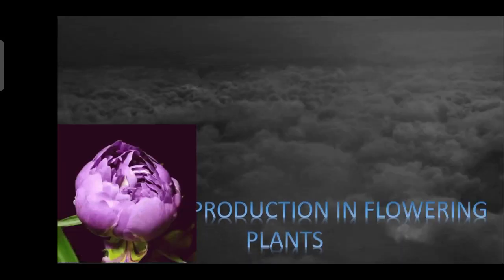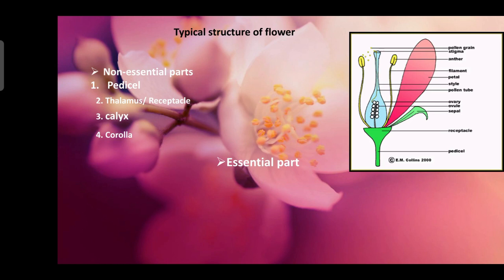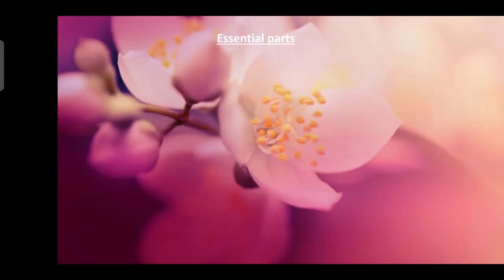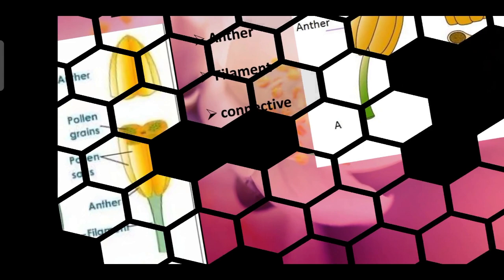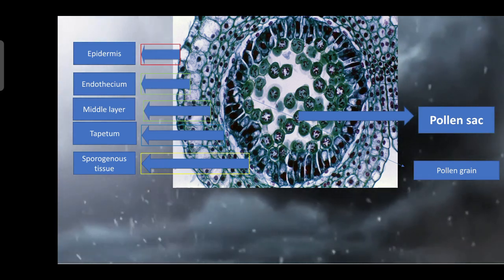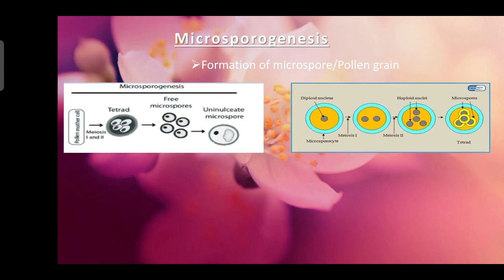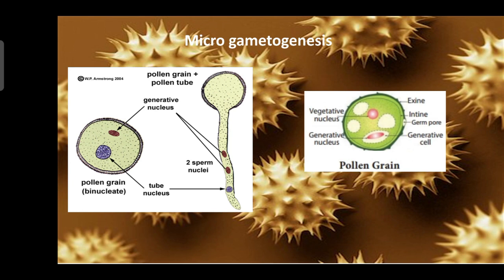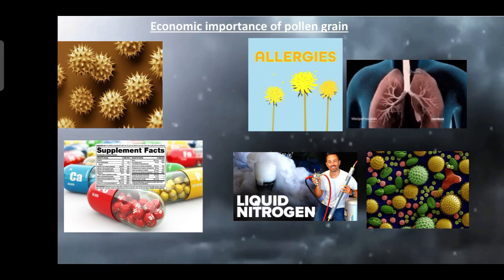sexual reproduction in flowering plants -1